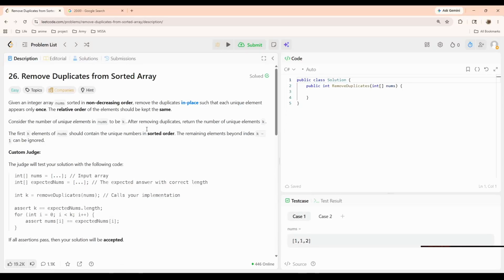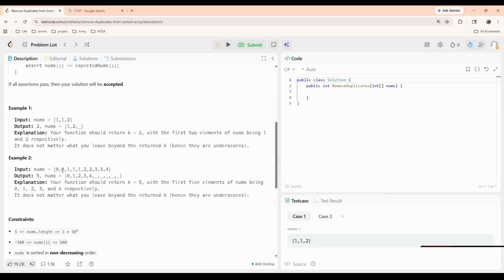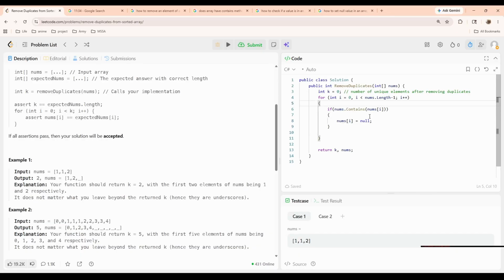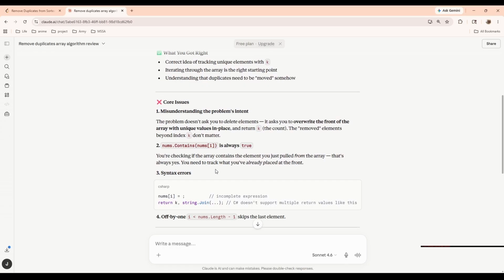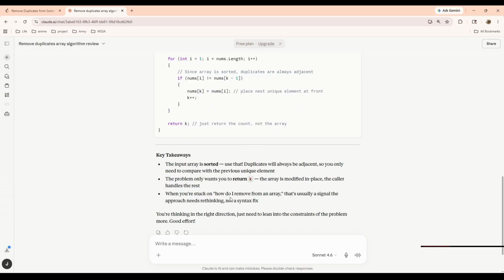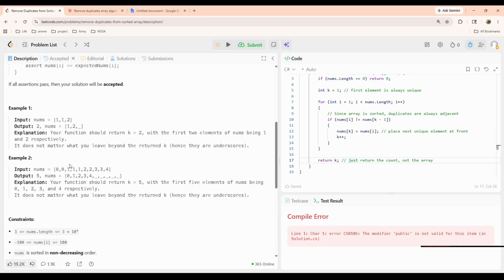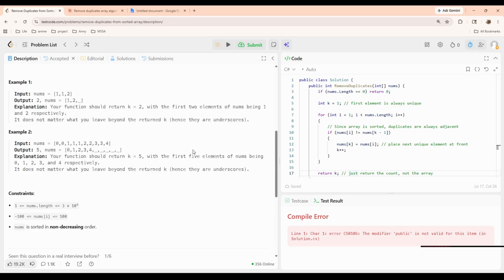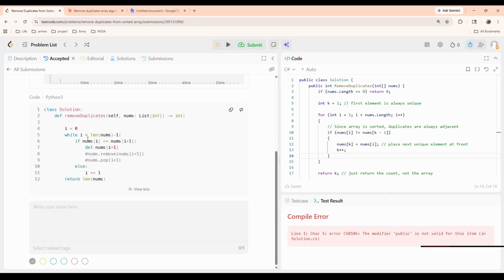Remove Duplicates from Sorted Array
Day 12
Anyone else misunderstand the leet code prompts?